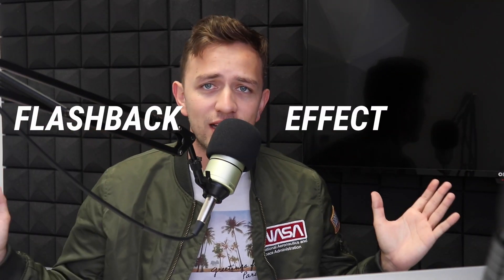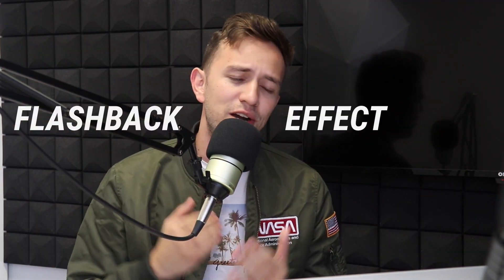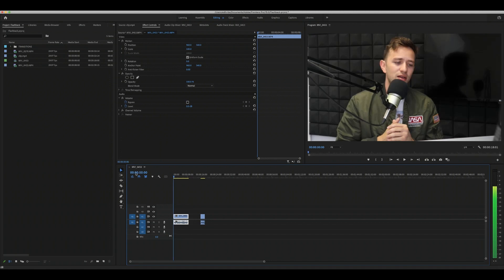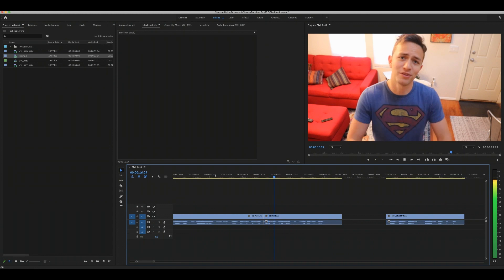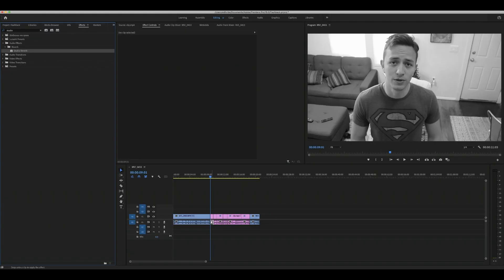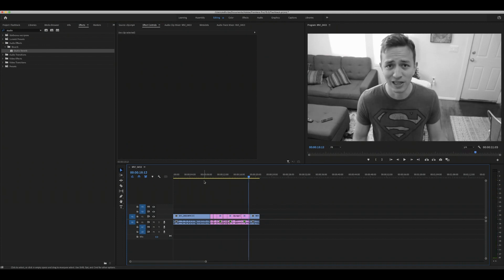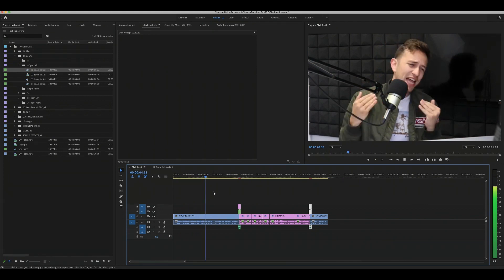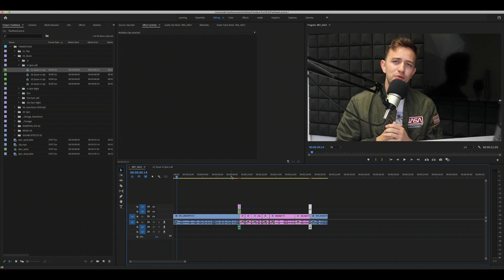FLASHBACK EFFECT Tutorial on - Adobe Premiere (Tutorial)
Another requested tutorial! Flashback effect for Premiere Pro! Hope you guys like it.

My name is  Daniel Friedman. I'm a professional video editor and entrepreneur I have plenty of experience in the industry and currently work with many big Youtubers editing their content.

Are you a Video Editor? Maximize Profits, Minimize Stress create a free account in macroEdits